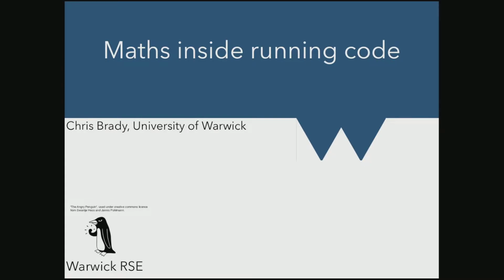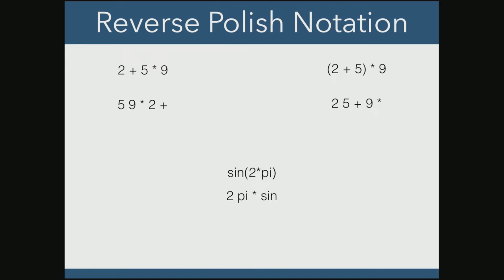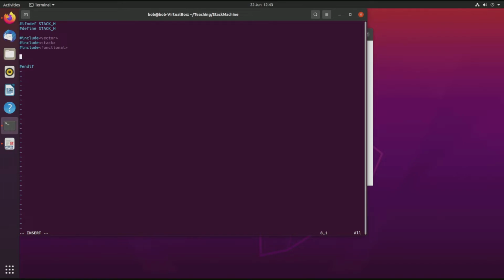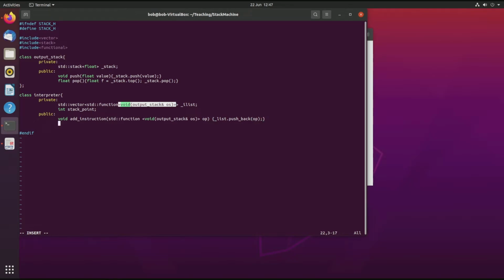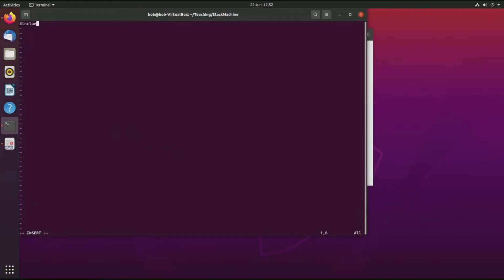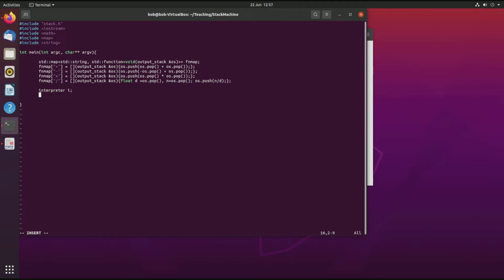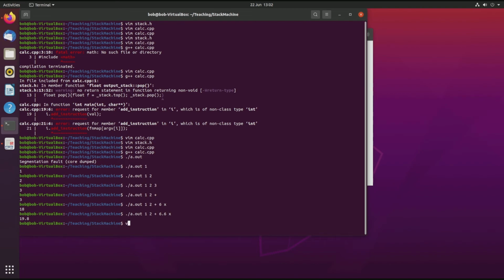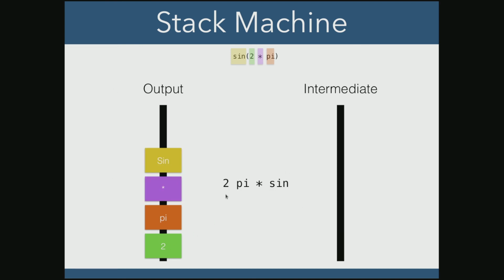Maths Inside Running Code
One of the things that is often the biggest annoyance to people who are used to working in interpreted code is that in compiled code everything that the code can do is set up when the code is compiled. You can't easily have a user specify extra instructions as the code runs that controls what the code does. The general solution to that is to compile an interpreter into your code but what these interpreters do is not magic - you can do the same thing yourself.

In this video we describe a simple stack based approach to evaluating maths expressions and show a very simplified version of the sort of things that interpreters are doing behind the scenes.